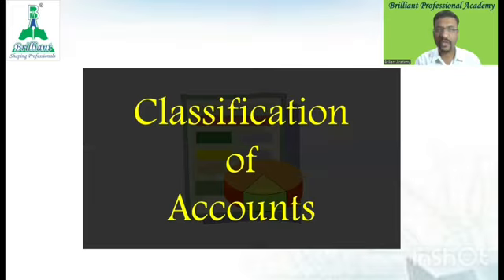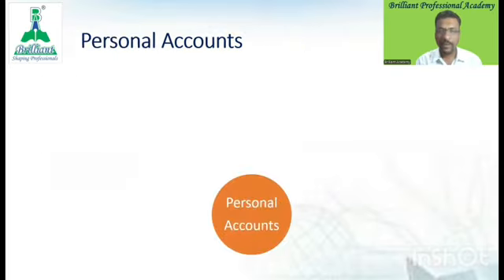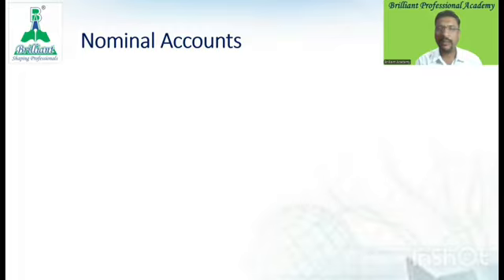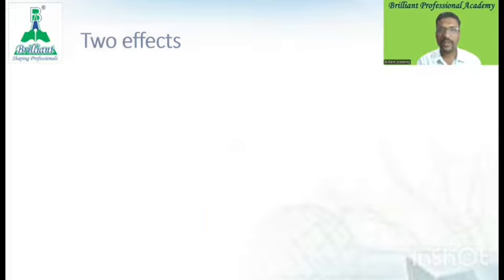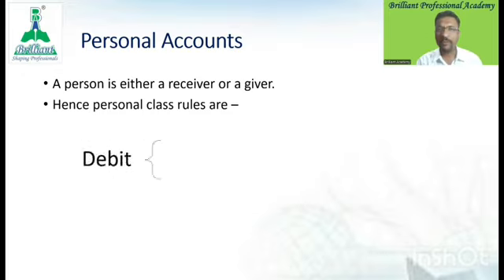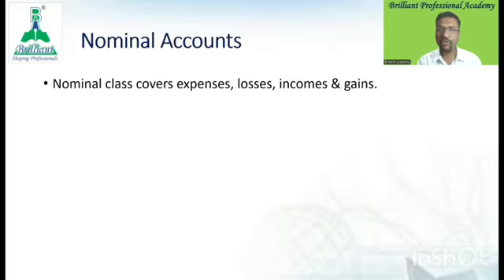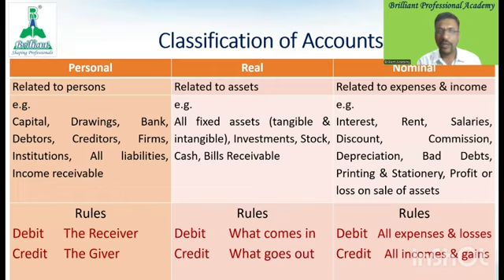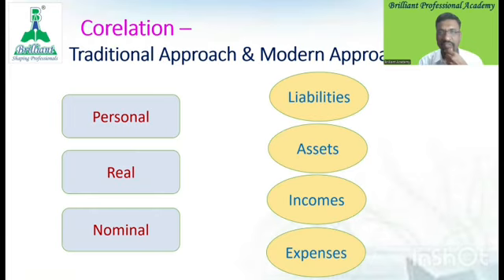One Day - One Concept - Season 1 Episode 9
🎯 Brilliant Professional Academy presents a brand-new learning series —
✨ “One Day, One Concept” for 11th Commerce Students!
In this series, we’ll simplify the basic concepts of Accountancy to make your fundamentals crystal clear and boost your confidence 💪
📘 Learn. 💡 Understand. 🚀 Grow with BPA!
Got any doubts? Drop them in the comments below — we’d love to help!
Your suggestions and questions are always welcome.